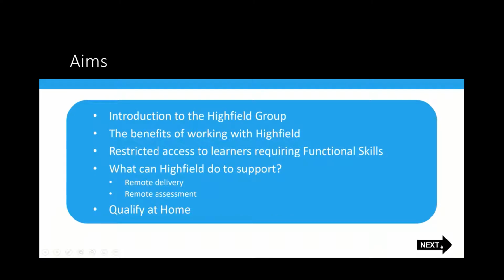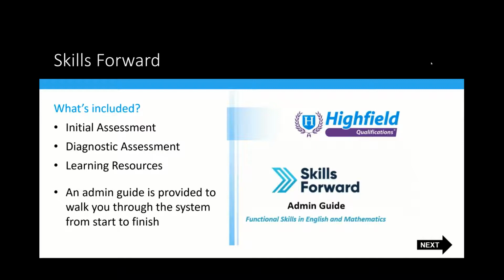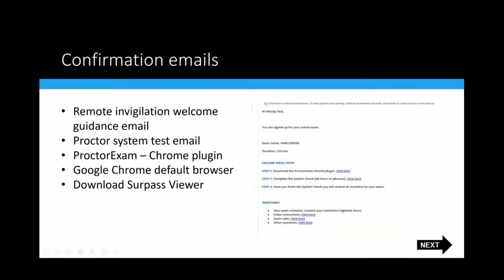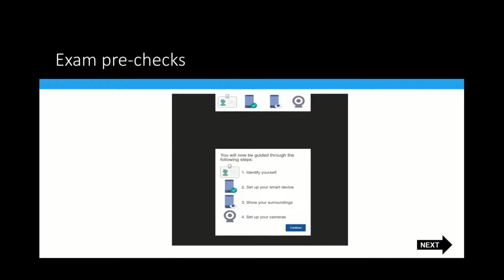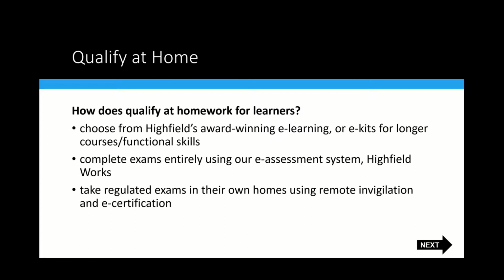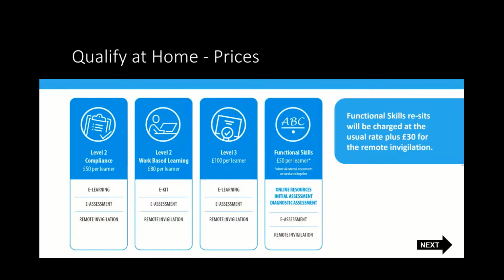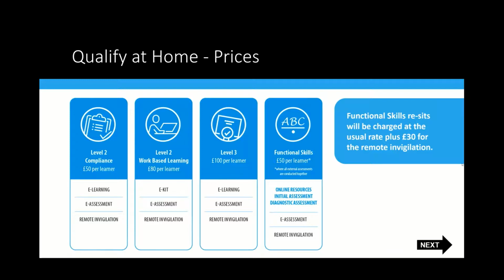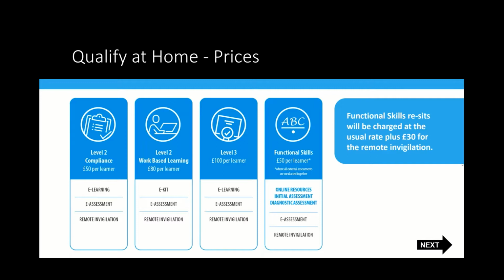Remote Invigilation for FSK webinar - January 2021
Did you know our Qualify at Home service is also available for functional skills qualifications? Which means your teaching can be done entirely through remote learning and your learners can qualify from the safety of their homes.

How does Qualify at Home work?
Skills Forward – initial assessment, diagnostic and learner resources
On-Screen Assessment – regulated assessments on your computer
Remote online invigilation - at home when convenient with the learner

Find out more in this webinar recording, during which we explain how functional skills qualifications can be delivered remotely. Plus, we demonstrate how to:

• let learners learn AND qualify from home or anywhere in the country
• enable home and work-based test to be undertaken using a remote invigilator
• conduct tests under normal exam conditions set out by Ofqual
• a view of the new assessment system now flash has been replaced

The information in this webinar was correct at the time of broadcast 21.01.21